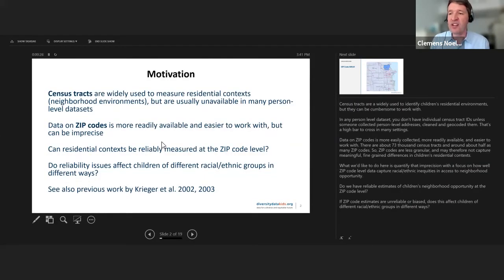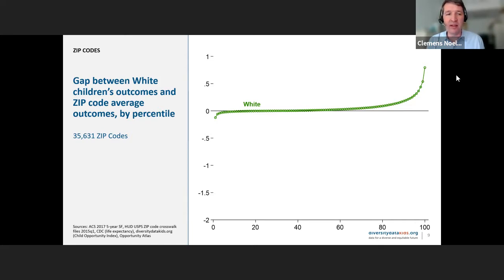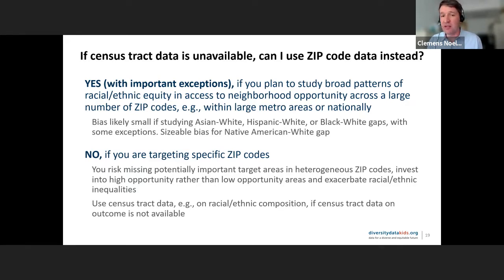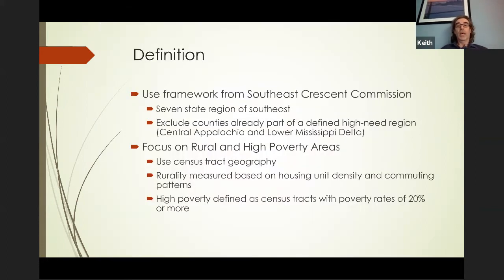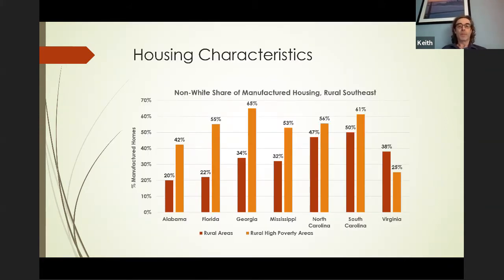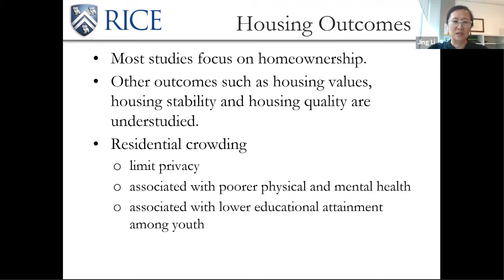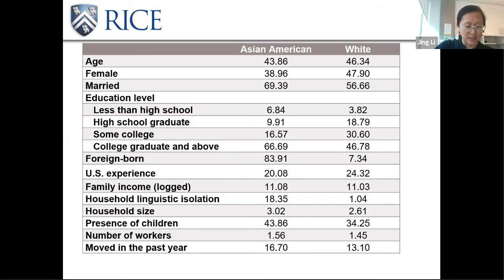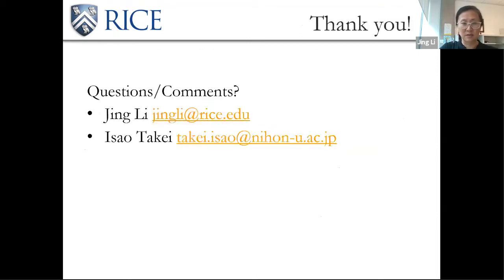Measuring Racial Ethnic Disparities with ACS Data